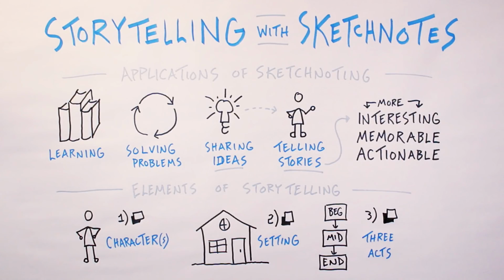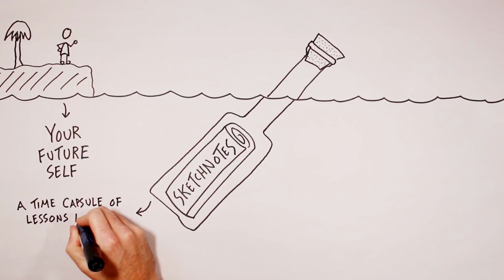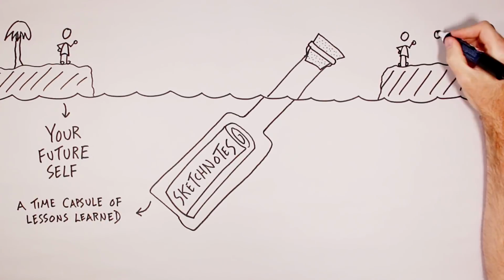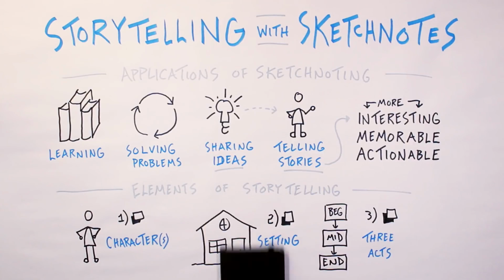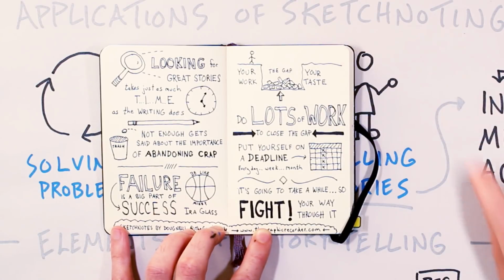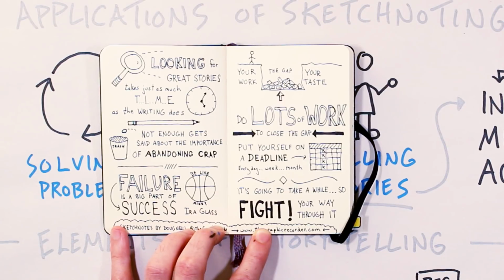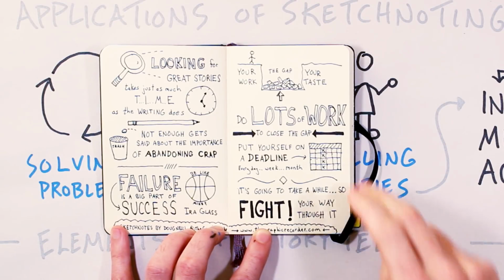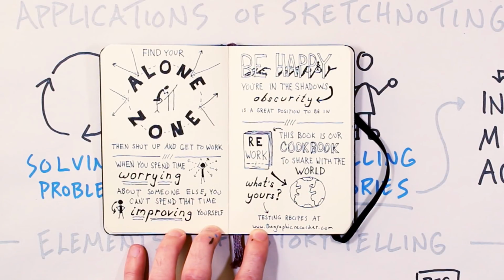How to Tell Stories with Sketchnotes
All it takes is a few visuals and a few words to tell a transformative story.

** Resources **